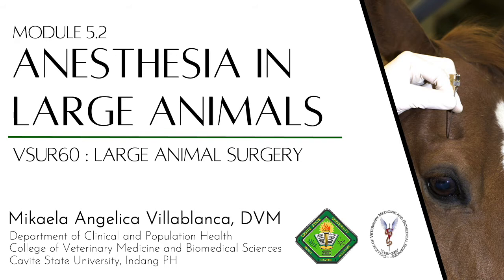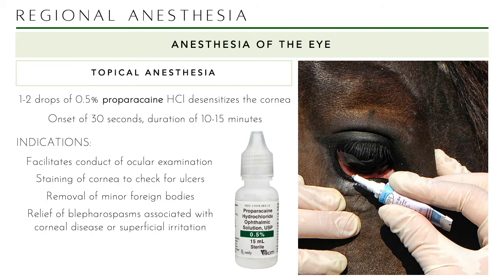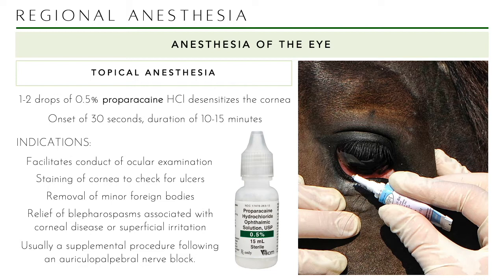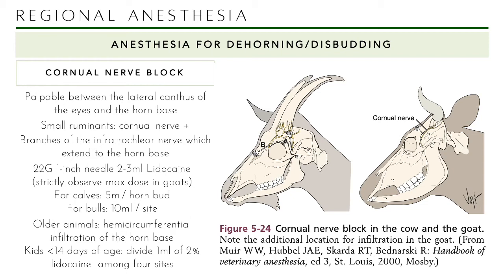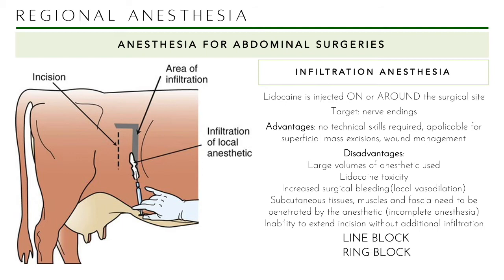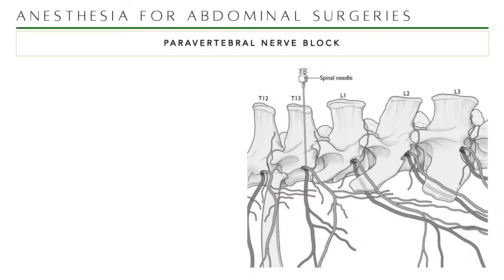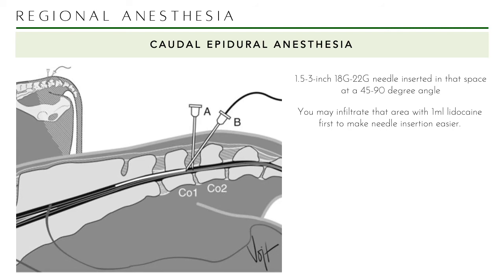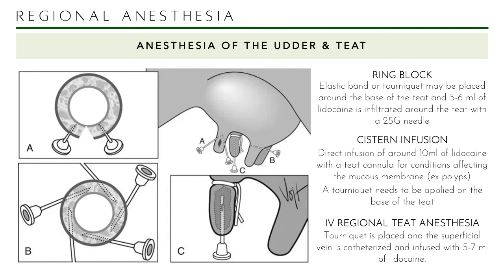VSUR60 Module 5.2 Regional and Local Anesthesia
Welcome to the second part of our lecture in anesthesia in large animals. Regional anesthesia enables conduct of surgeries without the need for general anesthesia which entails more risks, and requires more resources and personnel. Know more about this with this lecture video.